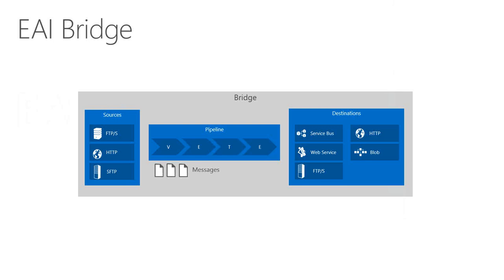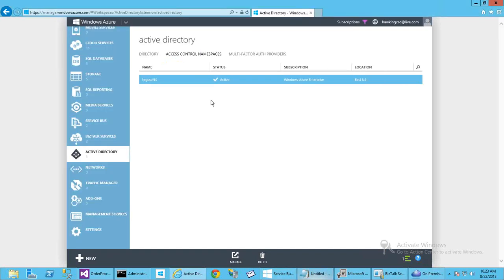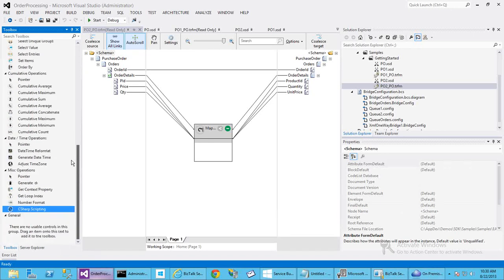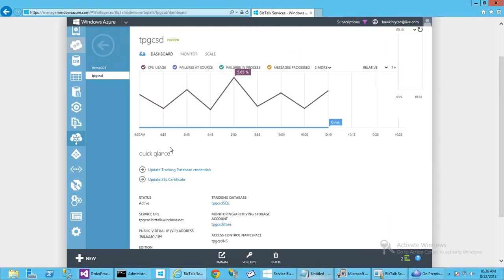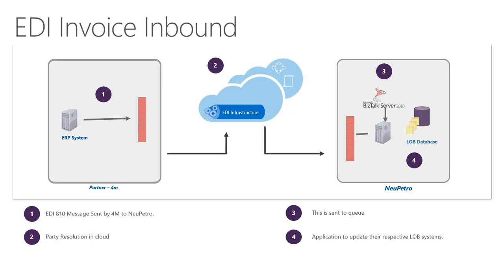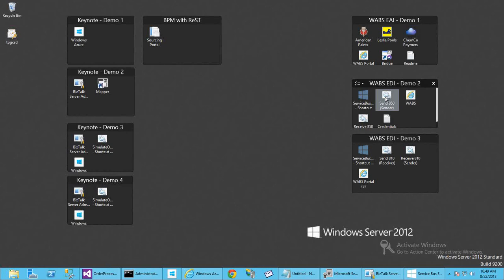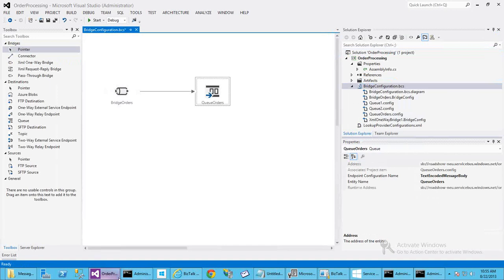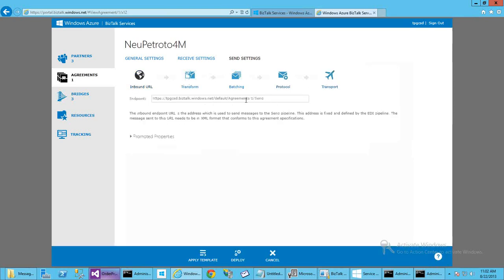Unleashing the Power of Windows Azure BizTalk Services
Presented by Samar Roy, Regional Practice Director, Connected Systems, Neudesic

Windows Azure BizTalk Services is a simple, flexible cloud-based integration service that provides powerful capabilities for delivering scalable and secure cloud and hybrid integration solutions. Windows Azure BizTalk Services provides a robust set of PaaS capabilities that enable a reduced footprint in platform and infrastructure requirements for enterprises and unlocks new potential for start ups and ISVs. Register for this webinar and learn how Azure BizTalk Services will help you:
• Extend your on-premises applications to the cloud
• Build EAI solutions for integrating on-premises, SaaS, and cloud services
• Process and transform messages with rich messaging endpoints
• Connect with any HTTP, FTP, SFTP, or REST data sources
• Reduce cost of business partner collaboration for EDI service providers

Date 08/22/2013